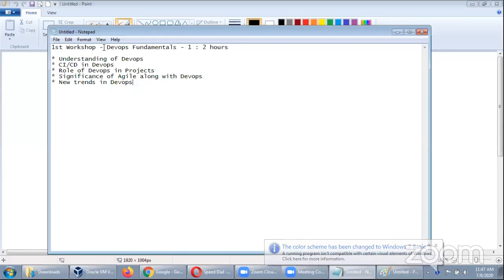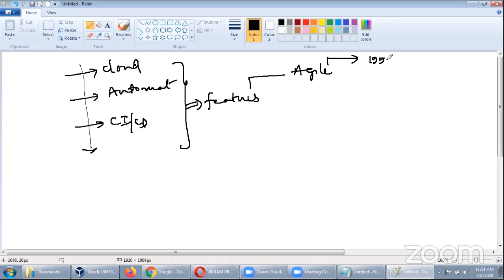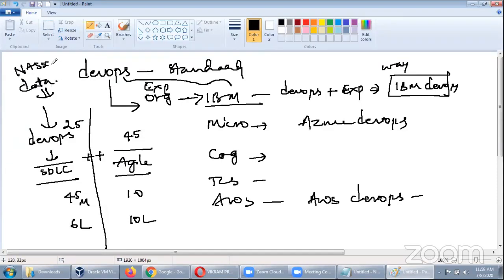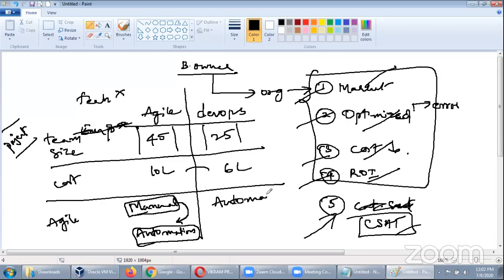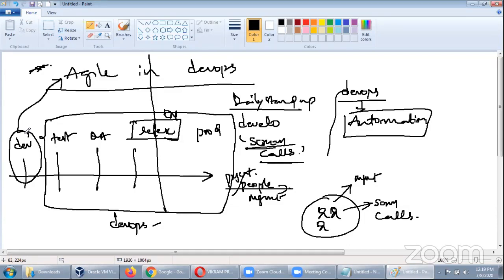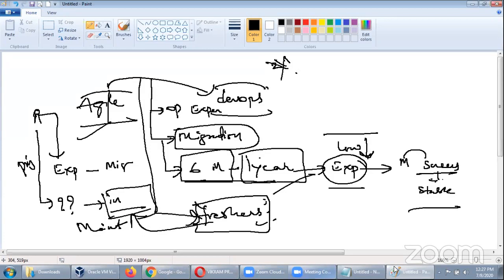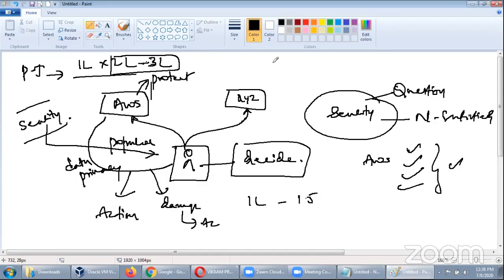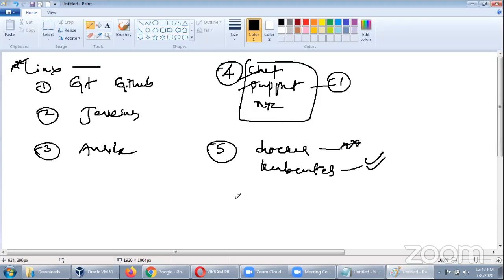Free Workshop on DevOps @ 11:30 AM (IST) by Mr.Vikram on 8th July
DevOps @ 7:45 PM (IST) by Mr.Vikram from 15th July
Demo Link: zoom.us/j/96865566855